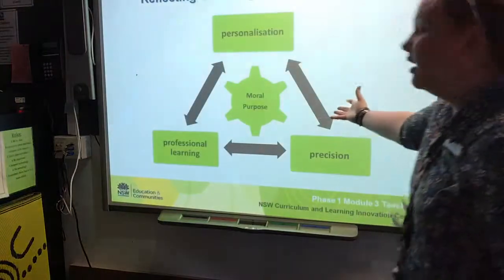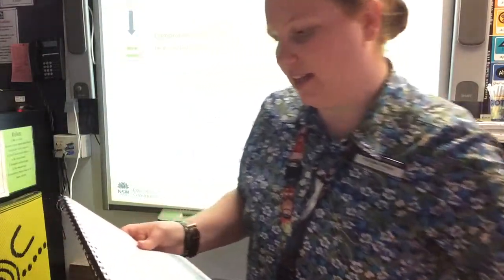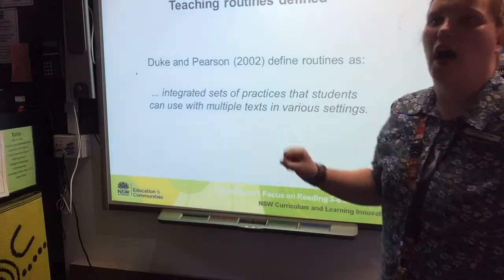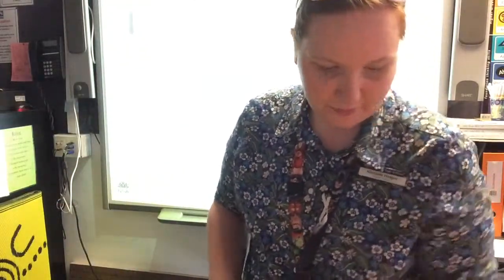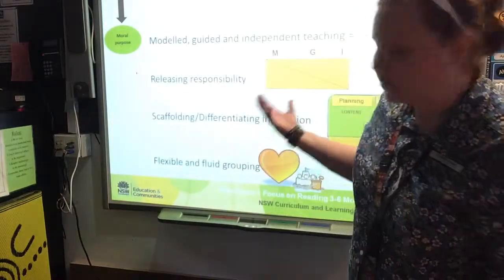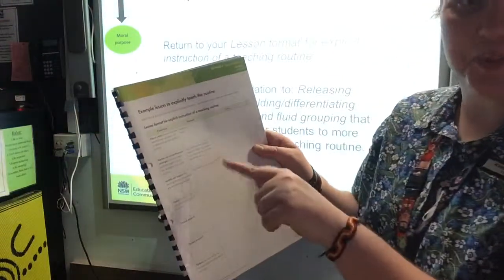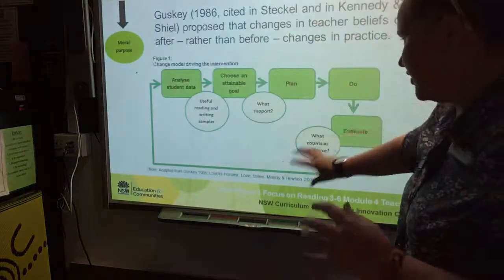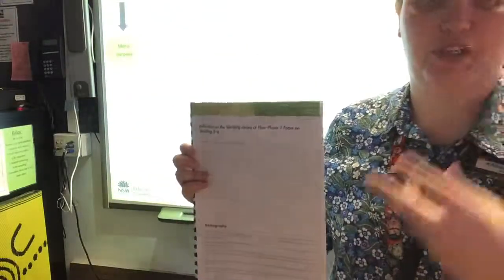Module 4 - Focus on Reading